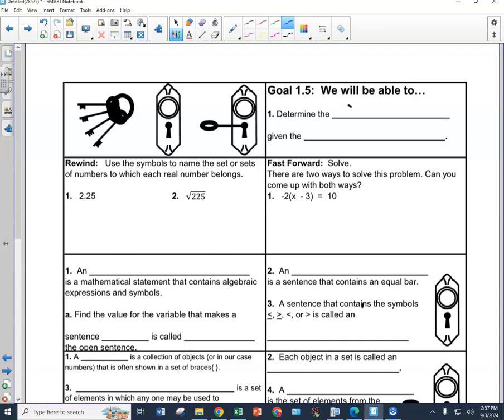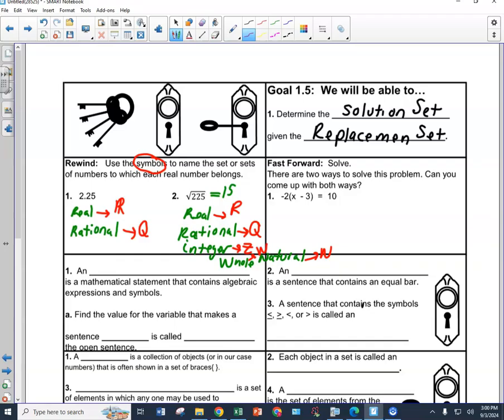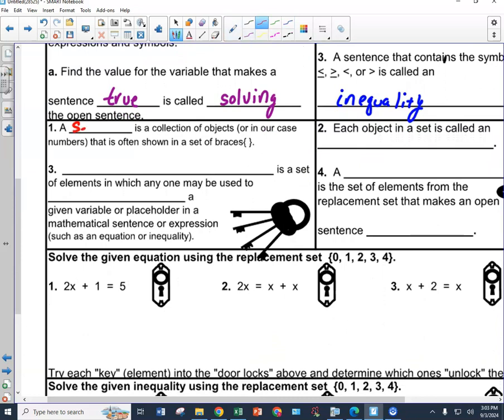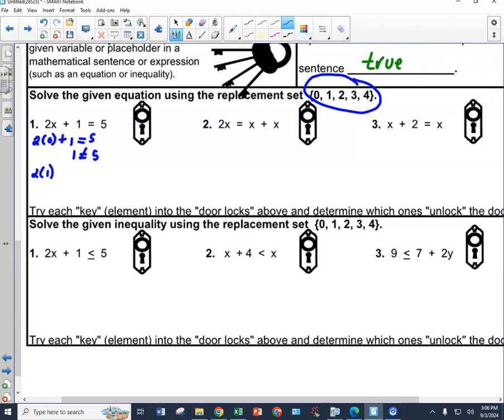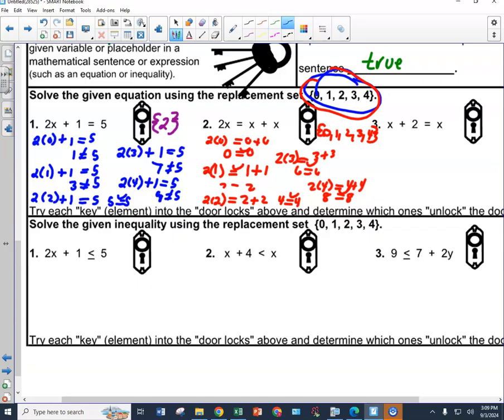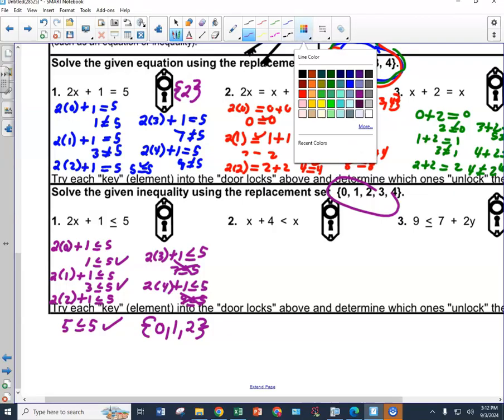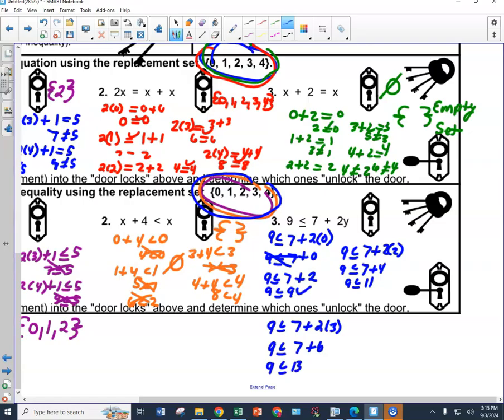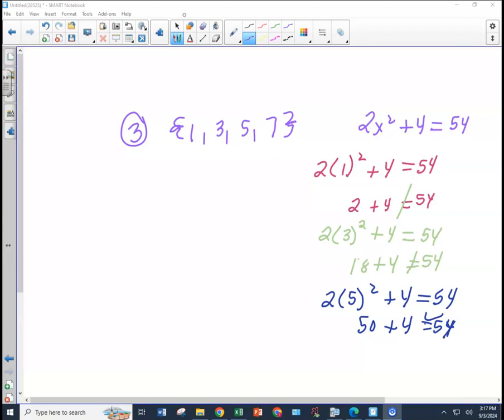1.5 Replacement & Solution Sets